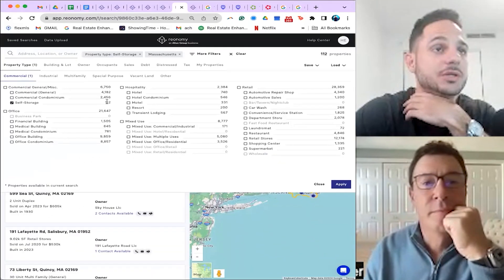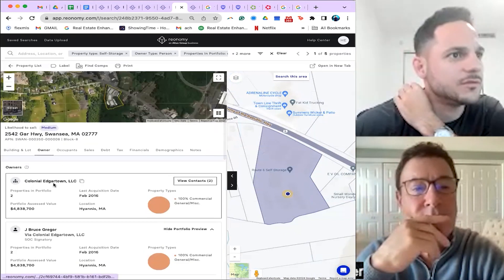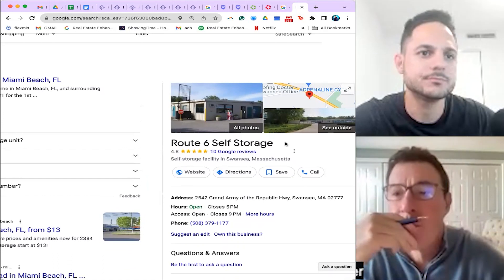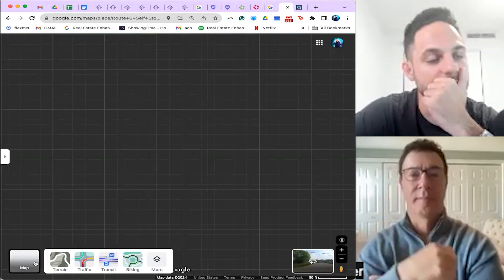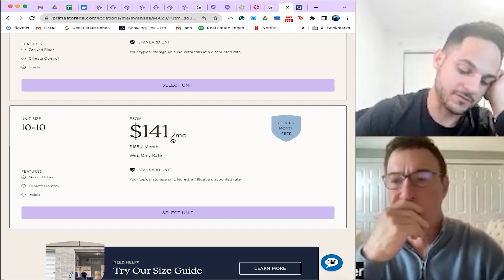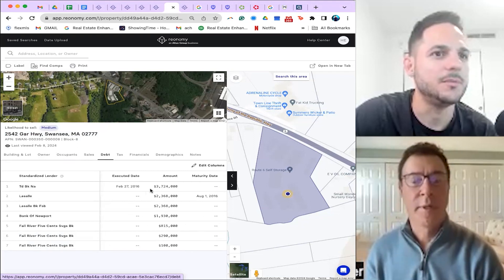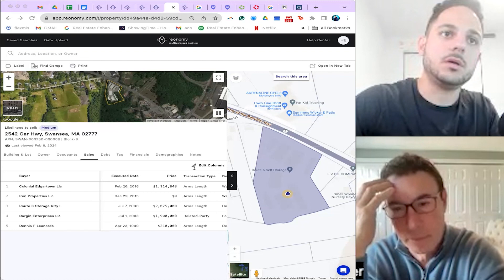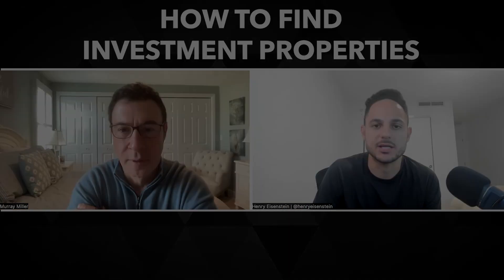🏢 How To Find Investment Properties LIVE with Real Examples!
How To Find Investment Properties LIVE with Real Examples! We are LIVE with real examples of finding fantastic investment deals.